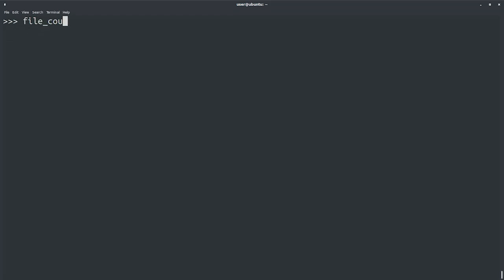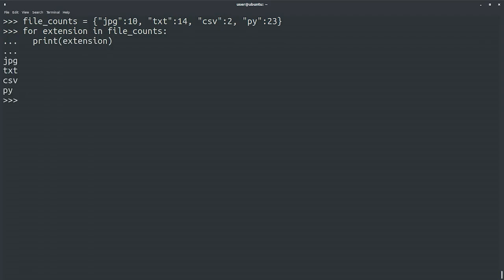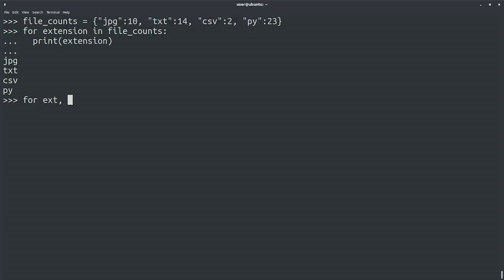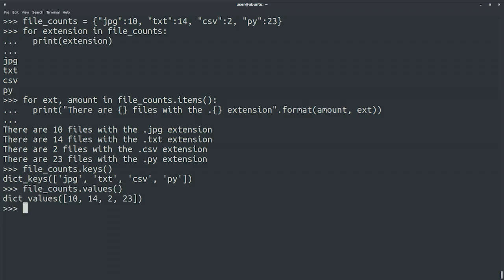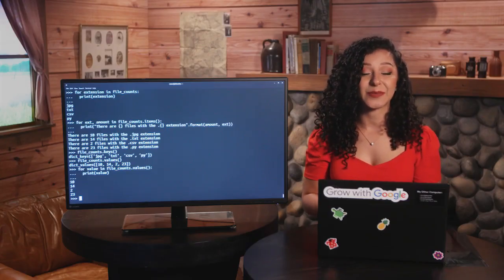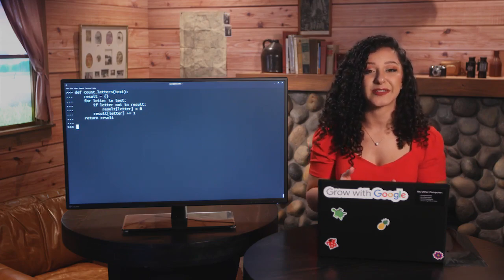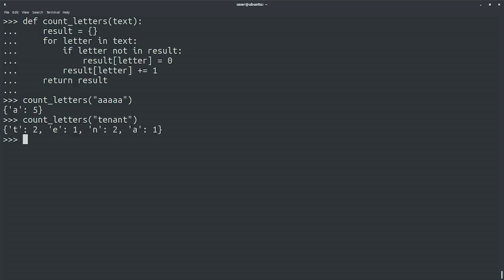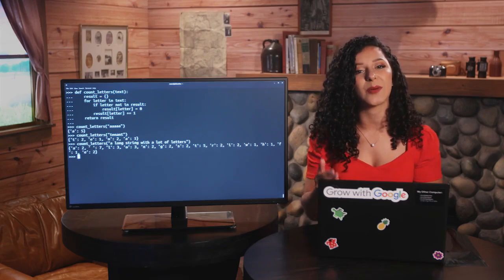14 Перебор содержимого словаря